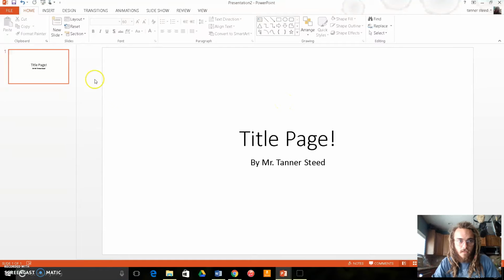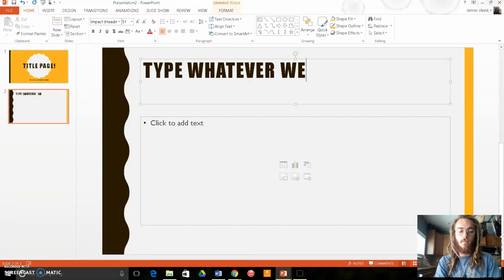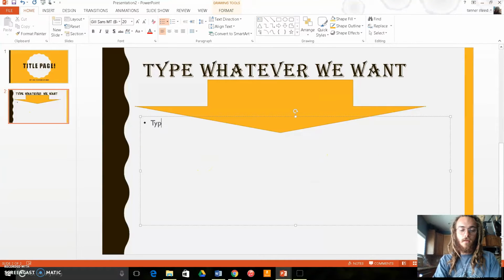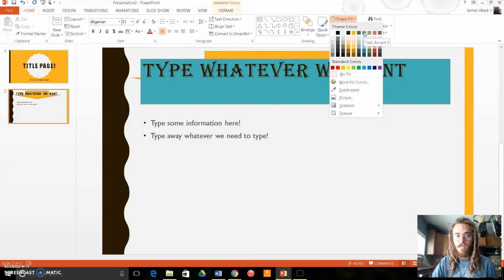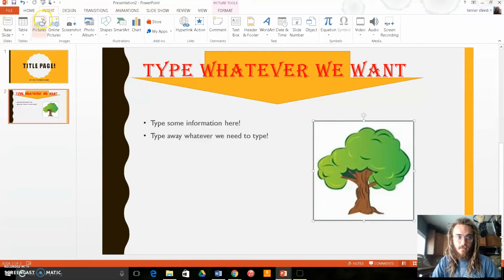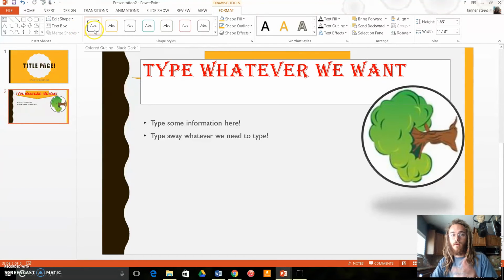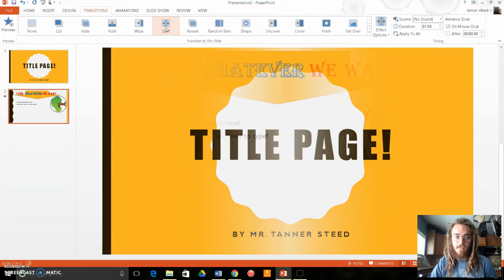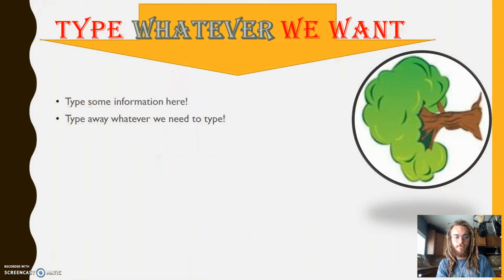How to use power point presentation Mr t